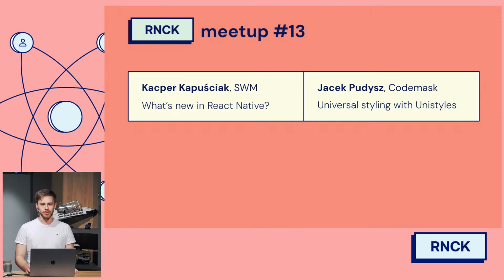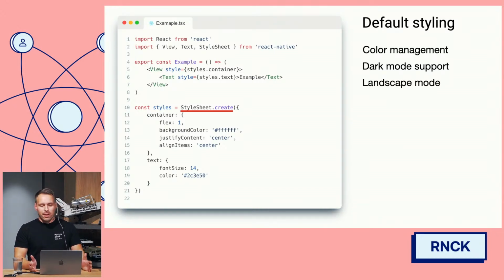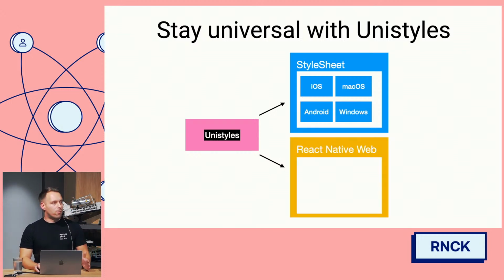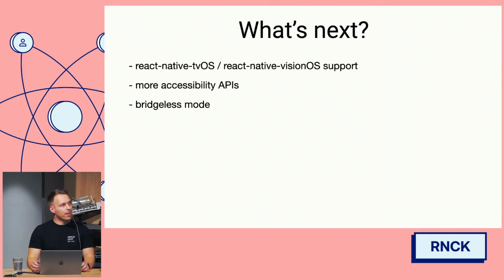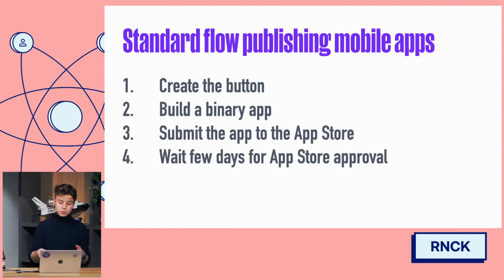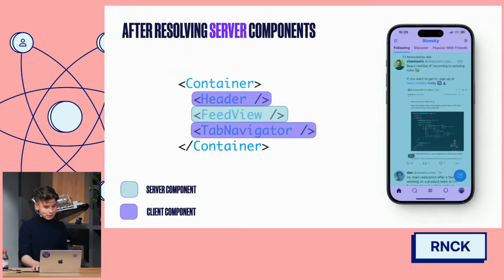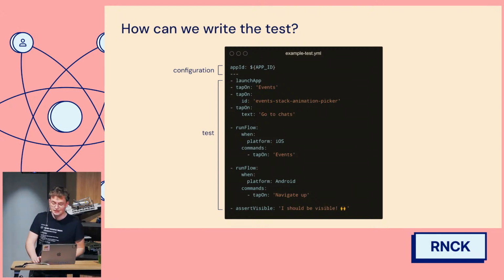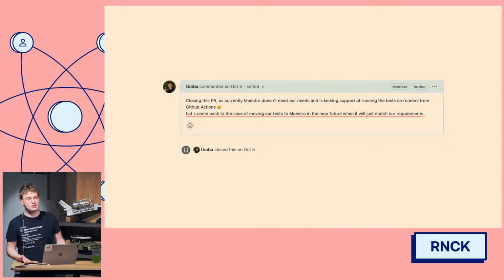React Native Community Kraków | Meet-up #13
If you can't join us in Kraków – here's the live stream from our meet-up!

Agenda:

Intro: Kacper Kapuściak, @SoftwareMansion
What's new in React Native?

1. Jacek Pudysz, Codemask
Universal styling with Unistyles

2. Szymon Rybczak, Callstack

3. Tymoteusz Boba, @SoftwareMansion
Is React Native ready for Maestro?